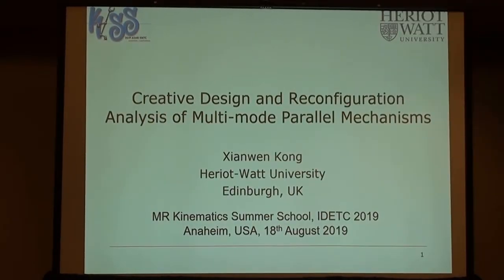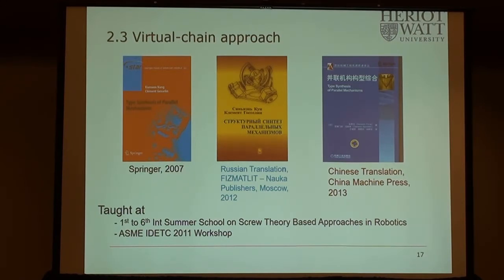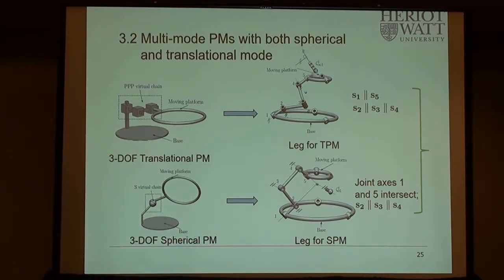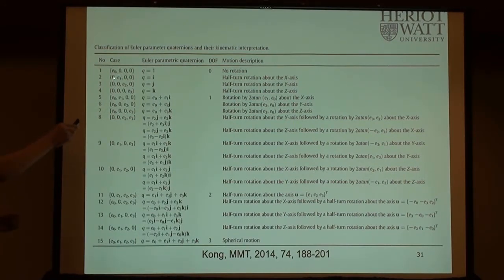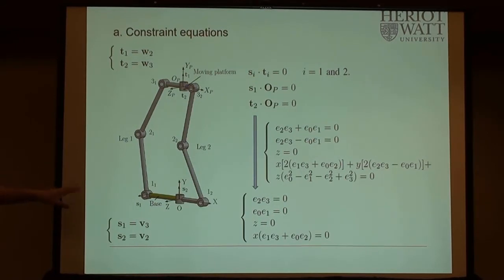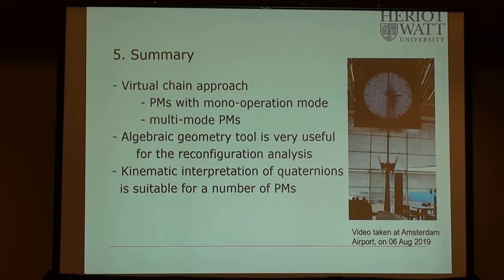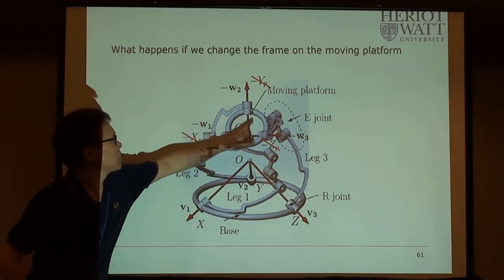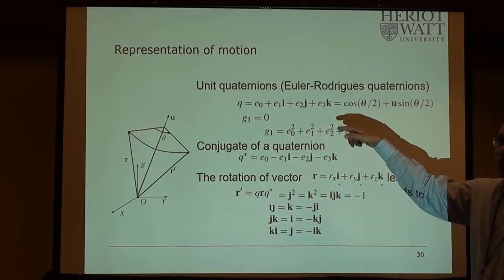Type Synthesis and Reconfiguration Analysis of Multi-mode Parallel Mechanisms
by Prof. Xianwen Kong, Heriot-Watt University, UK
ASME Mechanisms and Robotics (MR) Committee Kinematics Summer School
August 17-18, 2019, Anaheim, CA